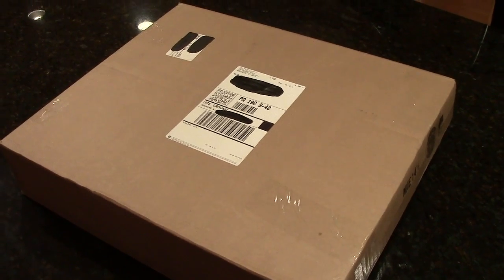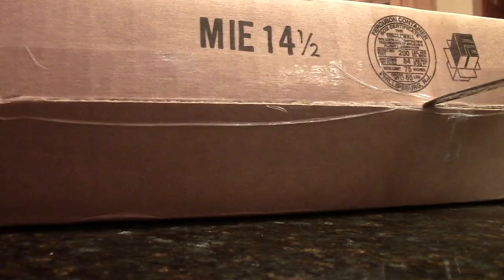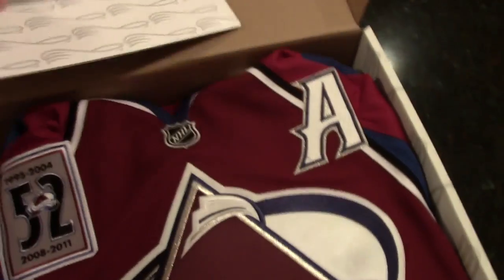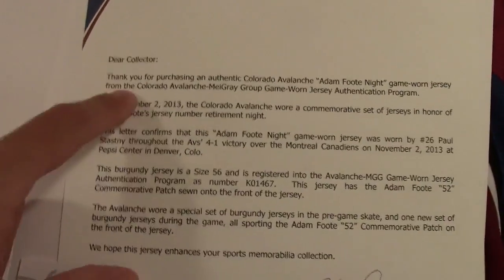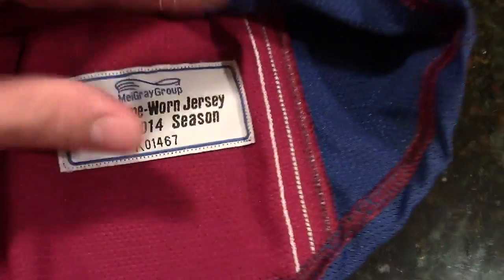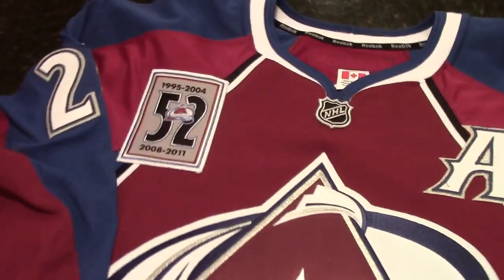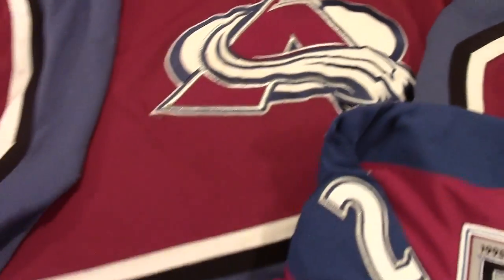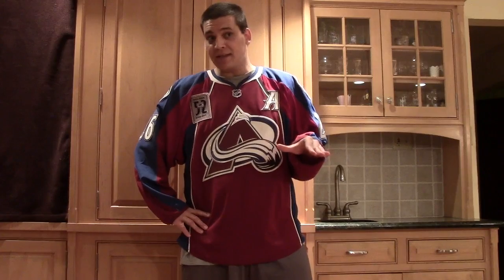Colorado Avalanche Game Worn Paul Stastny Jersey - MeiGray Group (Adam Foote patch)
Game Worn Colorado Avalanche Paul Stastny Jersey. From the November 2nd 2013 - Adam Foote Night Home Game. The Avalanche hosted the Montreal Canadiens and won 4-1. Paul Stastny is my personal favorite player on the Avs and this jersey was a must have for me.

I appreciate and am very grateful to any who donate to me. Mainly PS3 and Wii games.